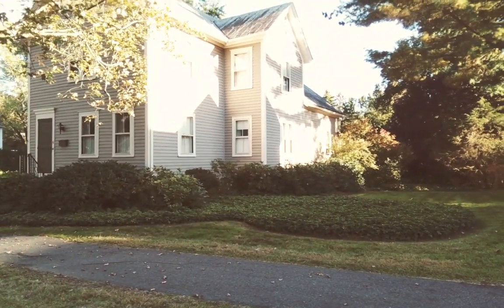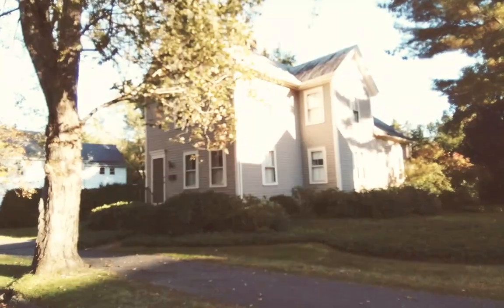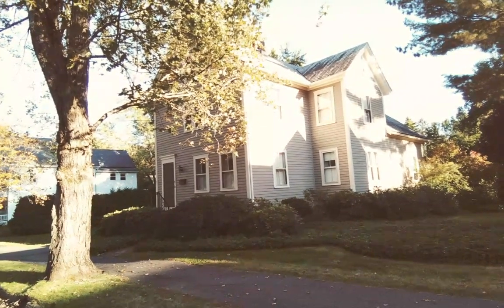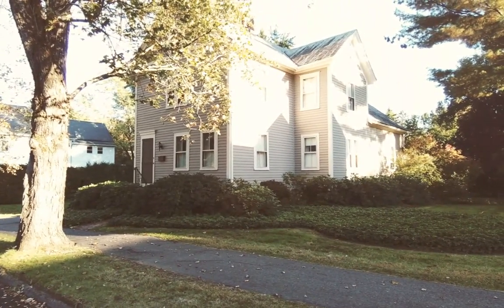Scott Family on Walnut Street of South Hadley Massachusetts